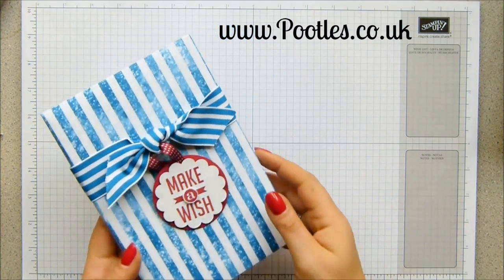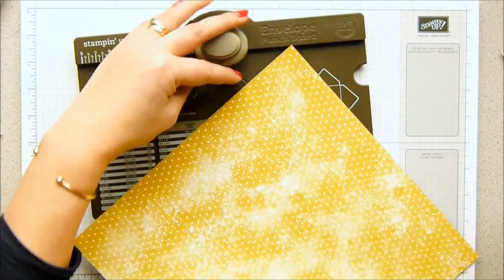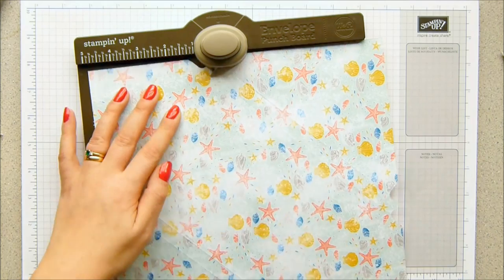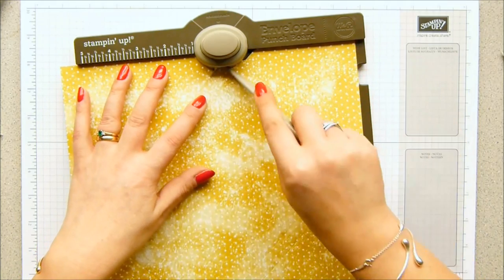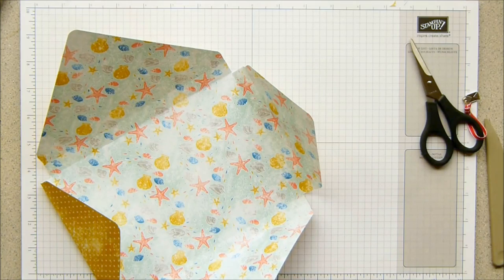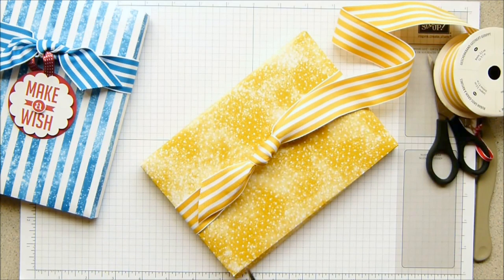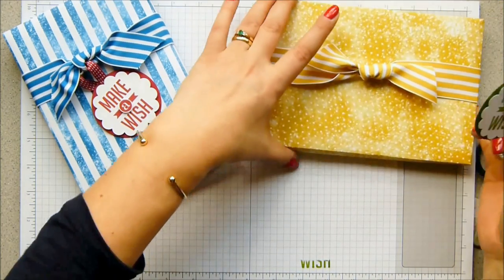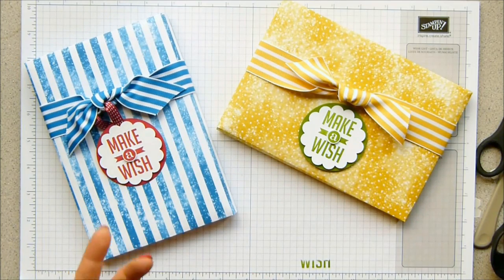Envelope Punch Board DVD Wrap Tutorial